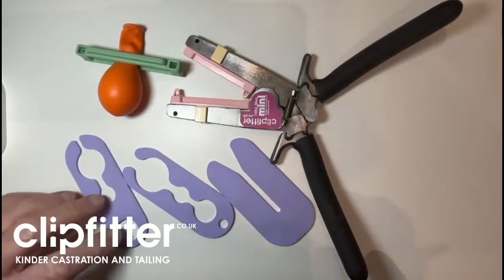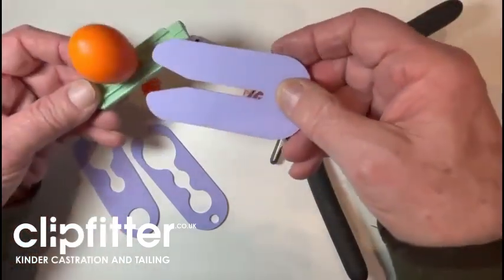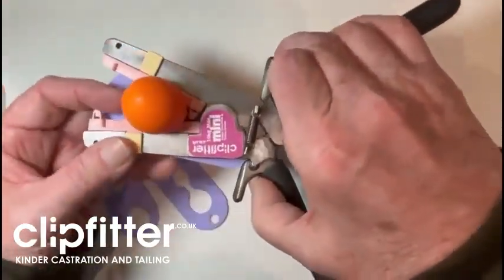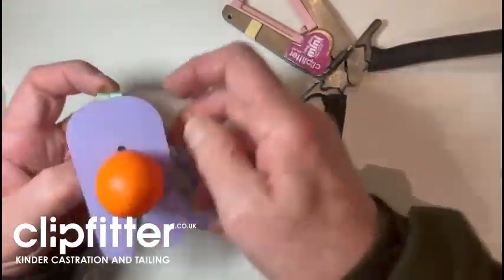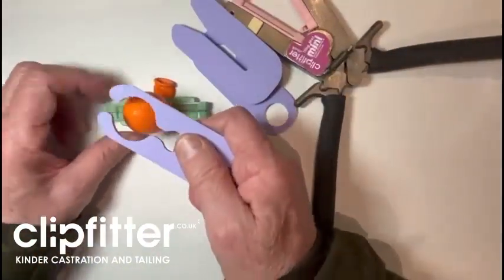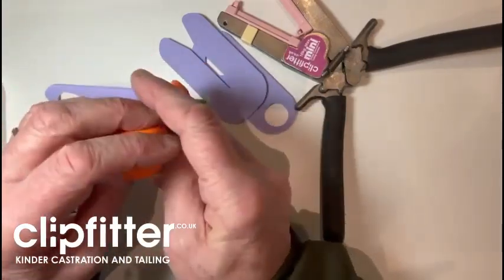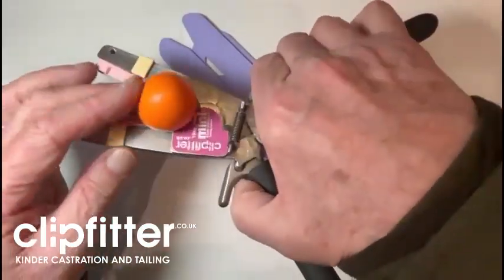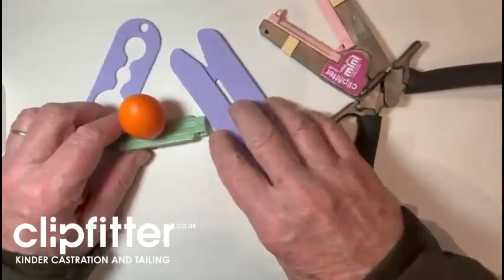Protecting Nipples & Urethra is possible with Nip-Safe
Brian discusses some developments which are in the vast majority of cases rejected by farmers ! Nevertheless ONE_DAY he believe, especially as more and more people use Clips to castrate, devices like these or similar, will assist newcomers and even experienced people in difficult circumstances. So listen, at your peril !